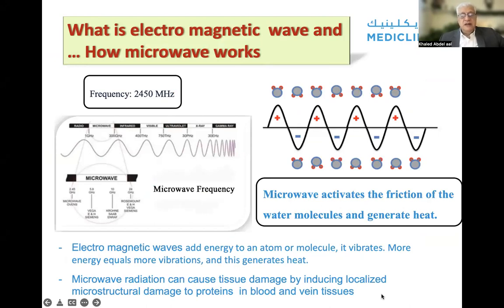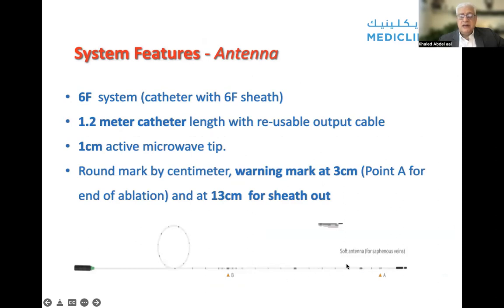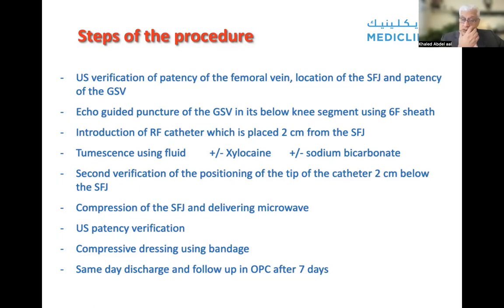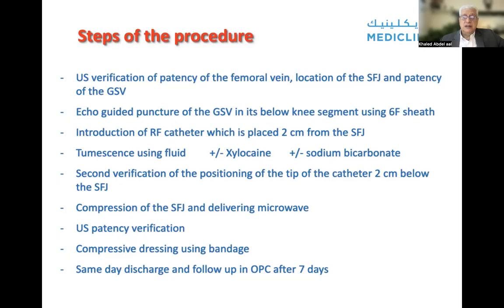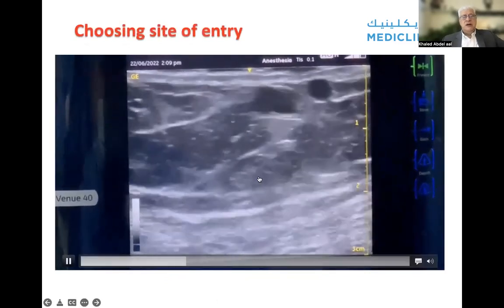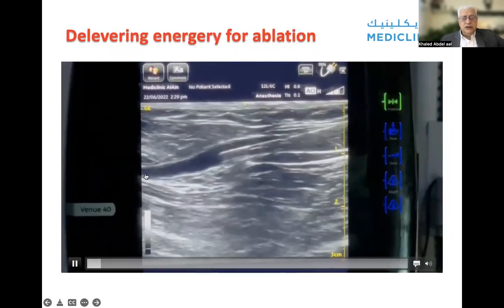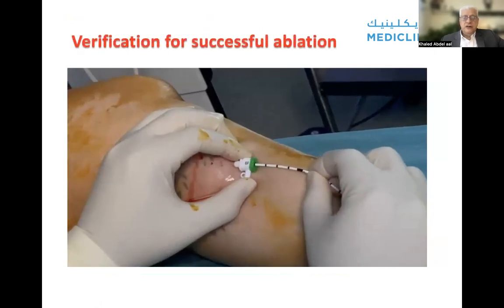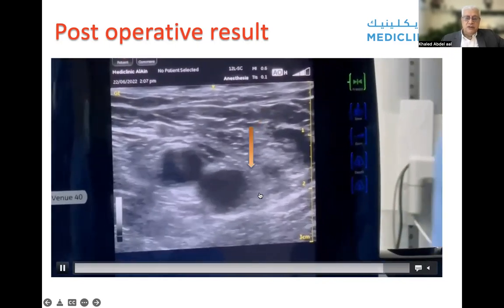7.4 CCMA Webinar on Varicose Veins Ablation - Case share-How I did it? By Prof. Khaled Abdel aal